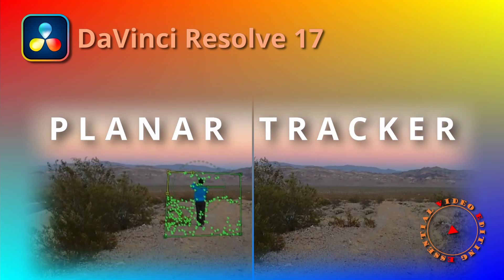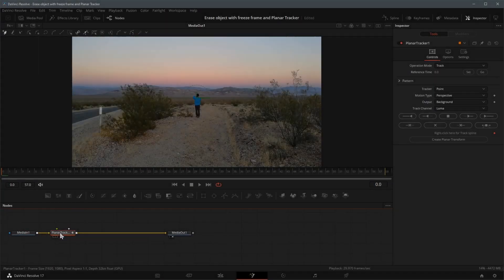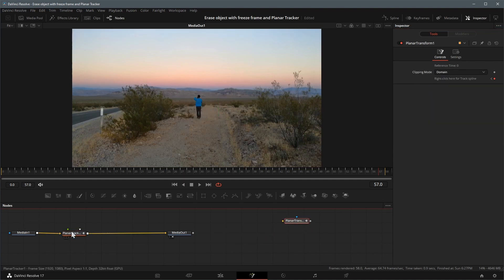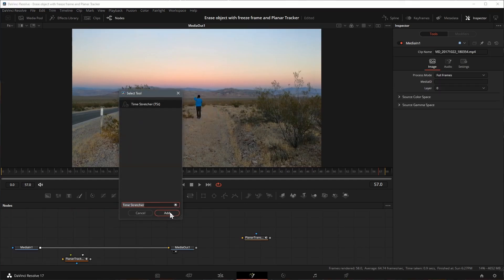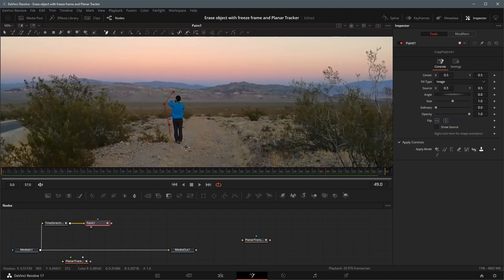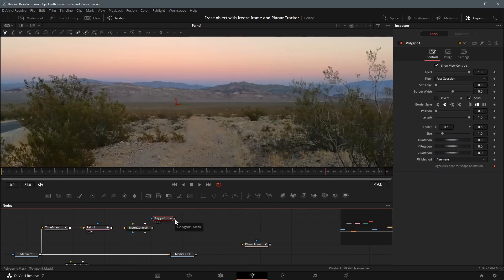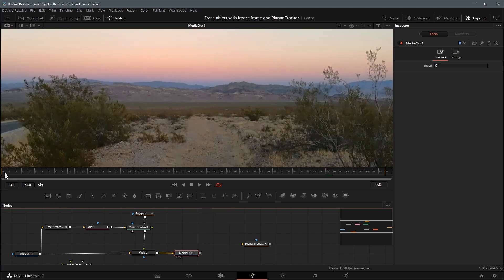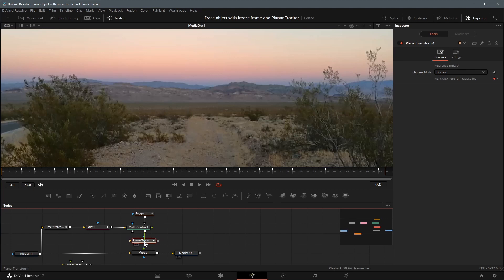Motion Tracking - Erase Object using Fusion Paint Tool and Planar Tracker in DaVinci Resolve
In this video, we use paint tool to erase an object from the video and match move the clip with track mode of the Planar Tracker.